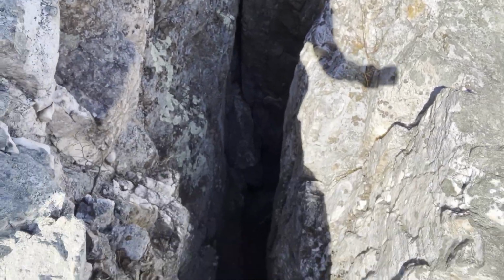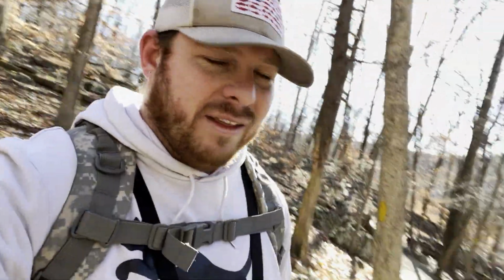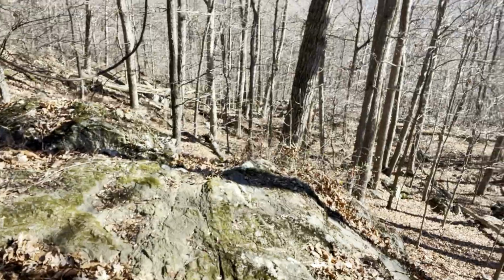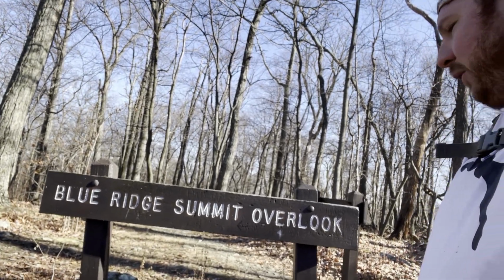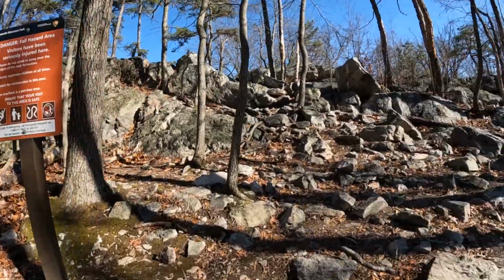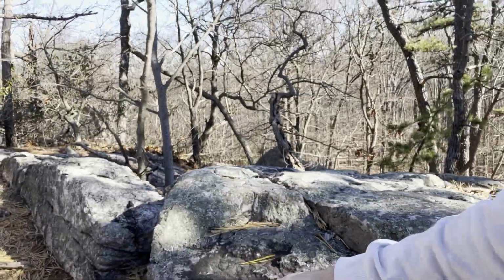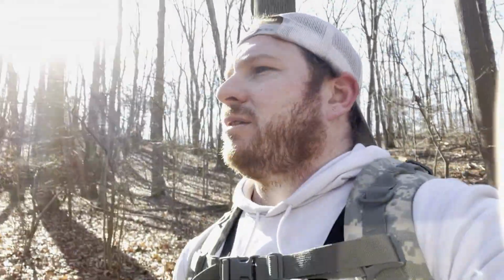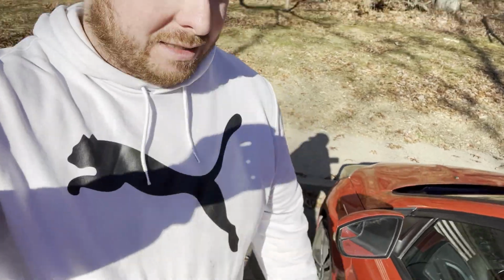Hiking Catoctin Mountain in Thermont MD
Great hike tons of lookouts. Some relatively dangerous side trails with jagged rocks and steep cliffs. Overall amazing 10 miles of scenery.